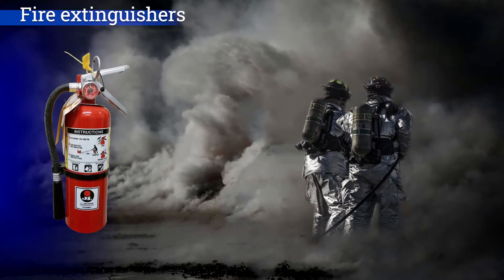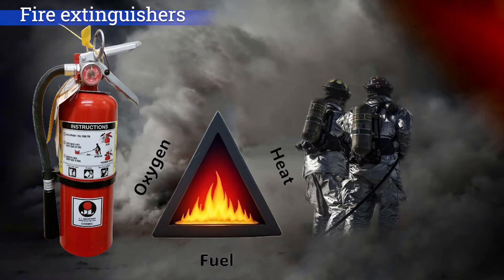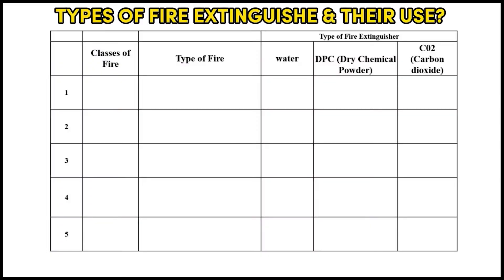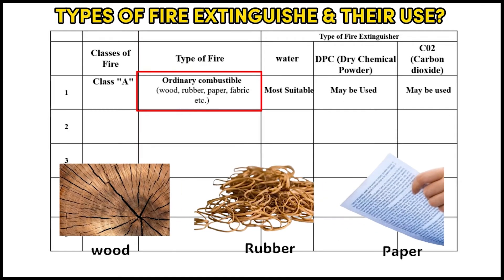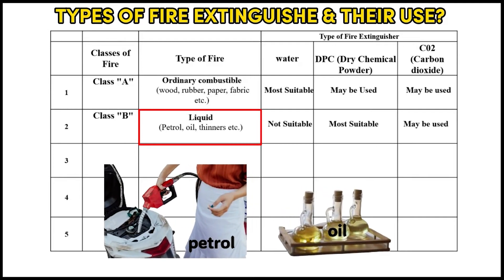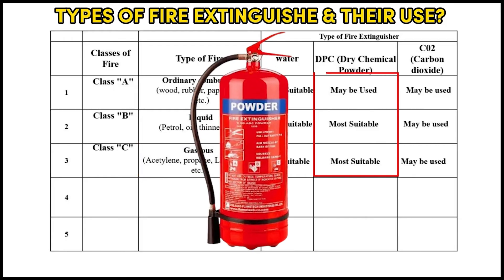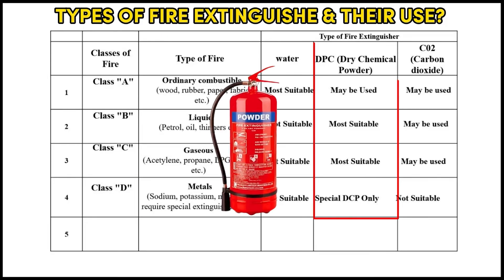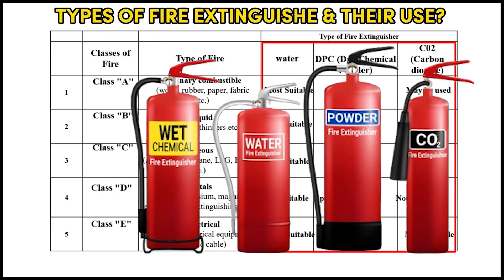Types of Fire Extinguisher & their Uses | Fire Class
A fire extinguisher is a portable device that is used to extinguish or control small fires. It is an essential piece of safety equipment that should be installed in every home, business, and vehicle.

Types of Fire Extinguishers

There are several different types of fire extinguishers, each of which is designed to extinguish different types of fires. The most common types of fire extinguishers are:

Dry chemical fire extinguishers: These extinguishers are used to extinguish Class A fires, which are fires that involve burning ordinary combustible materials such as wood, paper, and cloth.
Carbon dioxide fire extinguishers: These extinguishers are used to extinguish Class B fires, which are fires that involve burning flammable liquids such as gasoline, oil, and paint.
Wet chemical fire extinguishers: These extinguishers are used to extinguish Class K fires, which are fires that involve burning cooking oils and greases.